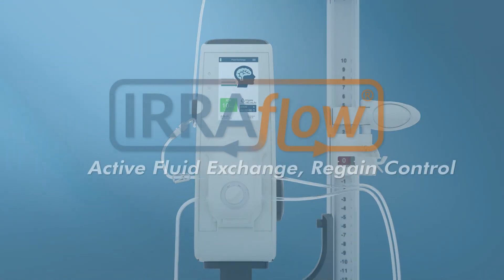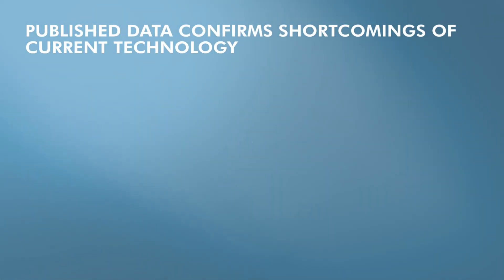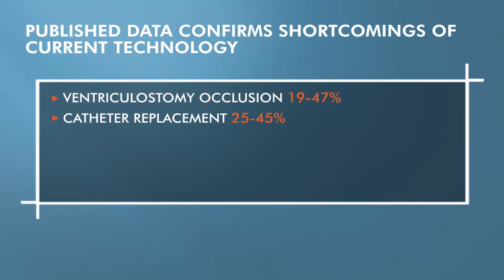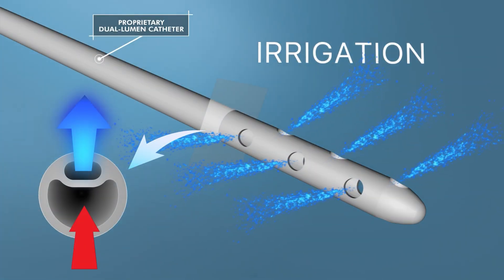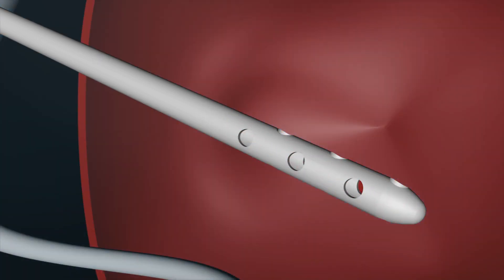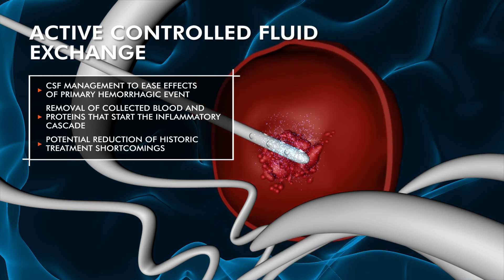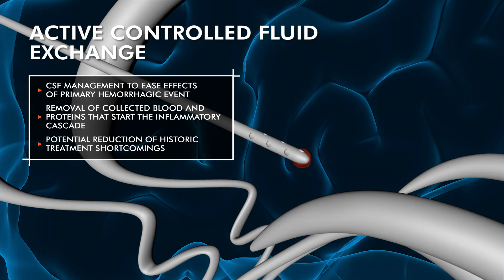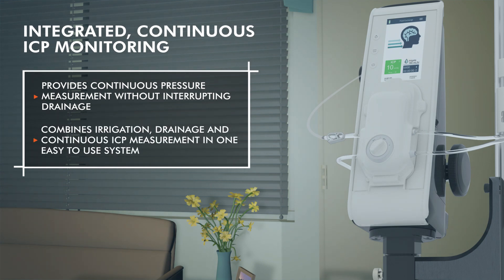Introducing the 3.0 IRRAflow System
A fundamental redesign of fluid management technology developed by leading neurosurgeons, the next-gen IRRAflow system demonstrates a significant technological step forward compared to other currently available treatment options. IRRAflow’s transformational technology provides a controlled fluid exchange system that allows the neurosurgeon to therapeutically treat intracranial pressure and CSF drainage.

The next-gen IRRAflow control unit will now enhance the user experience by providing:

· Step-by-step interactive tutorials,
· An intuitive graphical user interface that simplifies treatment workflow, and
· A new drainage collection design that provides additional options to optimize fluid drainage.